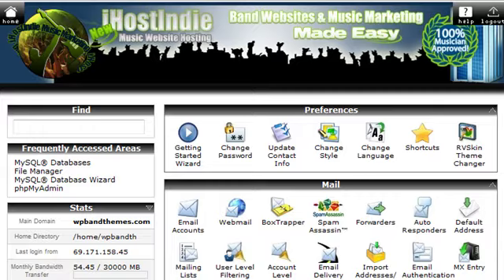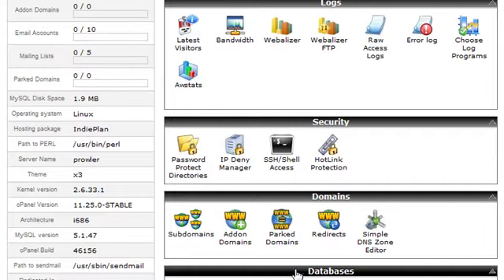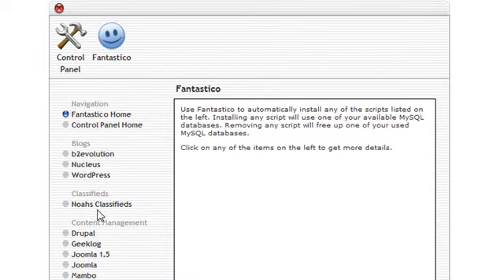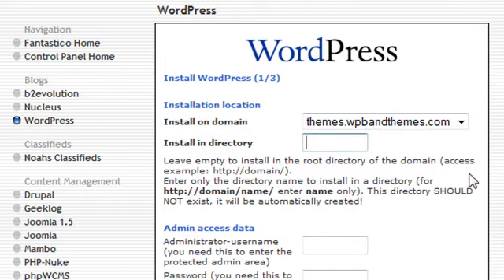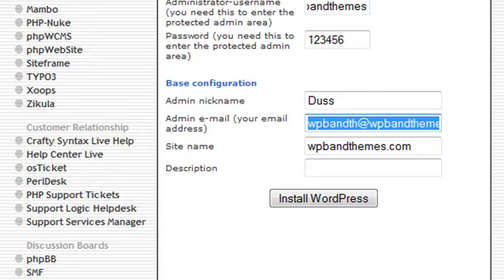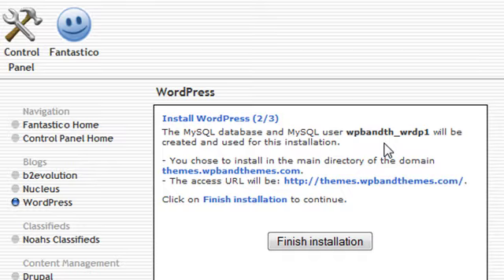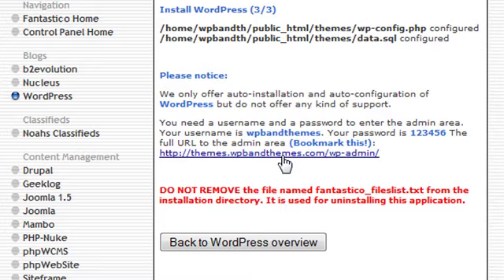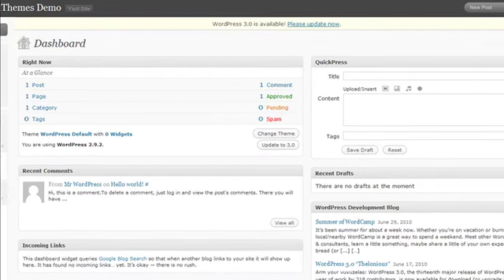Screencast #01 - Installing Wordpress using Fantastico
In the first Music Biz Buzz screencast installment I go through the process of installing Wordpress using Fantastico found in the CPanel of your hosting service.

Every band should have their own band website so if you haven't put yours up yet be sure to watch this and see just how easy it is to get started...